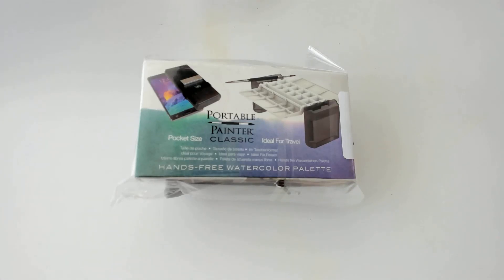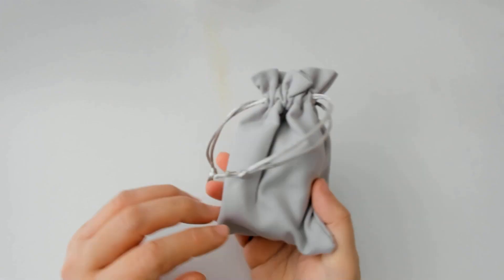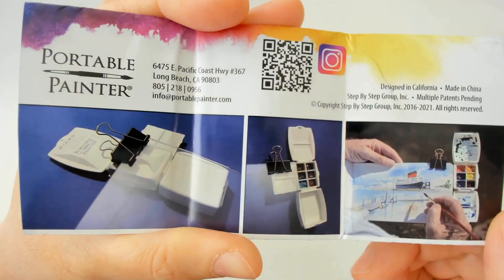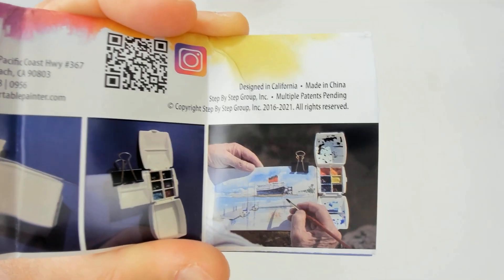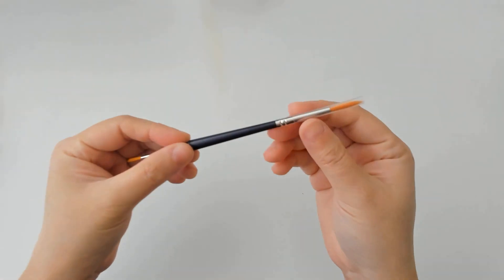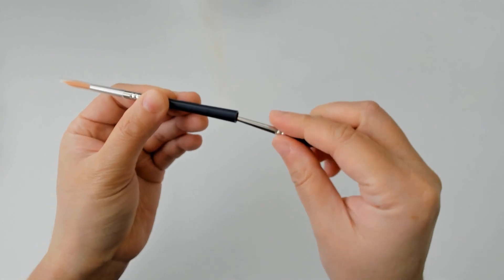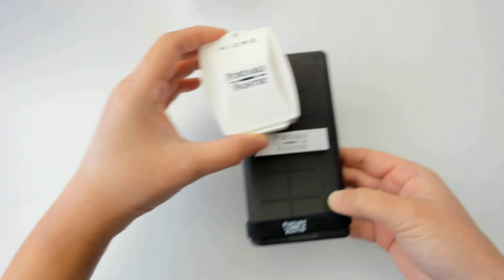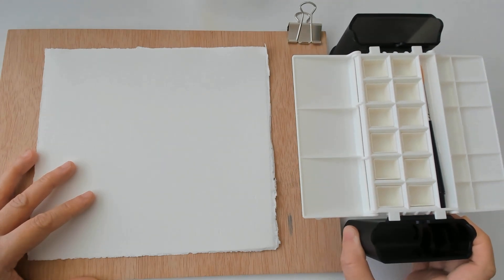Portable Painter Classic and Micro - Travel Watercolor Palette for Plein Air Unboxing and Review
Portable Painter Watercolor Palette Combination: Classic + Micro Bundle

Supplies:

* DANIEL SMITH Essentials Mixing Set Watercolor Paint
* DANIEL SMITH 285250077 Extra Fine Secondary Watercolor Set
* DANIEL SMITH Neutral Tint

* Princeton Heritage, Series 4050, Synthetic Sable Paint Brush for Watercolor, Round, 2
* Princeton Heritage, Series 4050, Synthetic Sable Paint Brush for Watercolor, Round, 6
* Princeton Heritage, Series 4050, Synthetic Sable Paint Brush for Watercolor, Round, 12

* 9x12 inches 100% Cotton Arches Watercolor paper, Cold Pressed

* Scotch Painters tape
* Artist tape

* 9x12 Wood Panel
* 11x14 Wood Panel
* 11x14 Gator Board

* Spray bottle